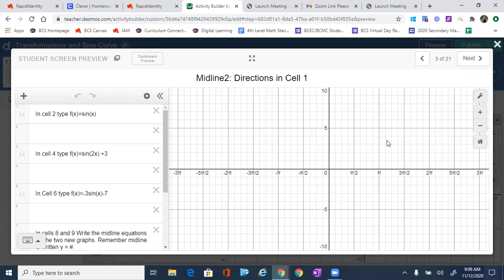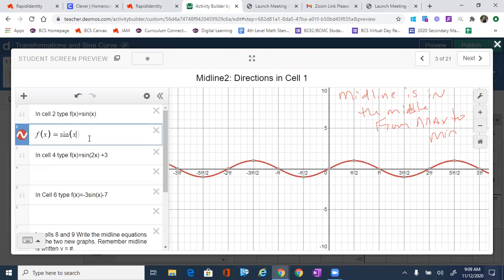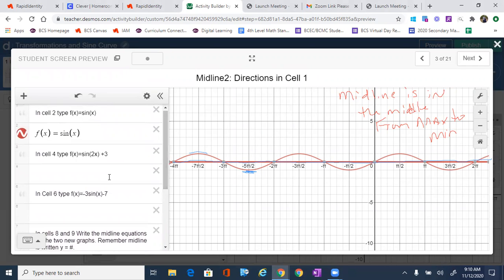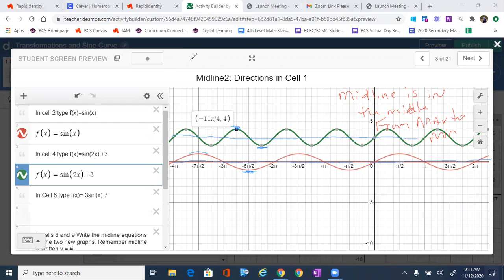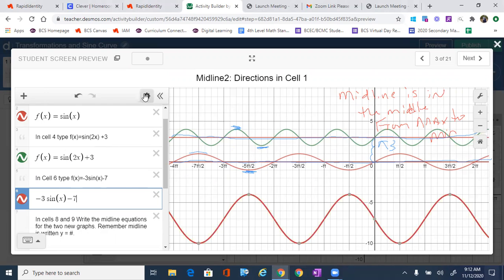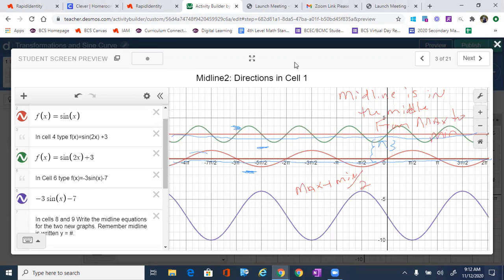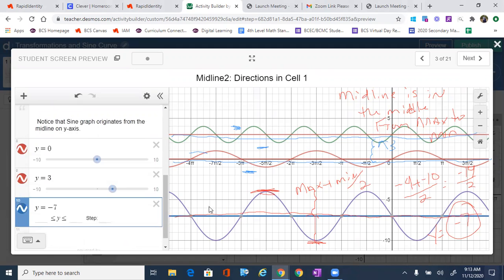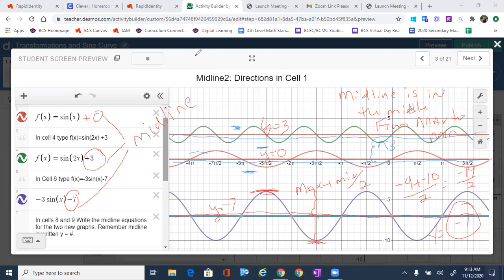Writing Trig Functions Midline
In this video we determine the midline of 3 sine graphs. We do this by graphing and also the calculating using the midline formula. Finally we determine where the midline is located in a trig function.